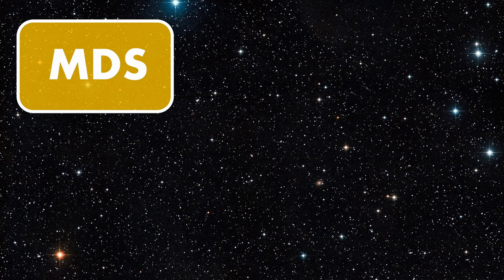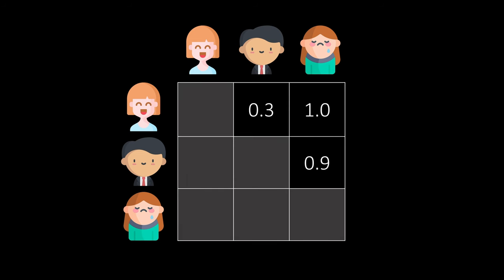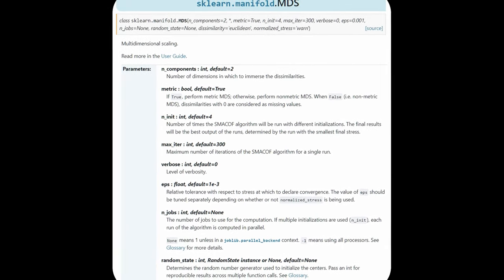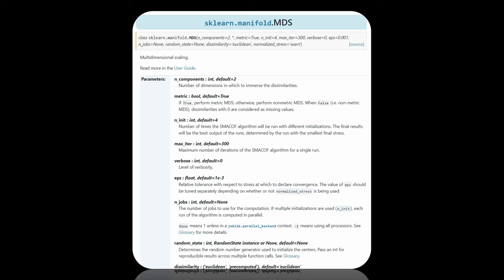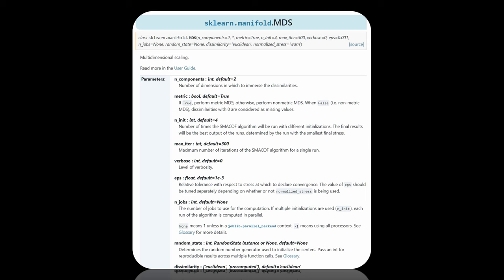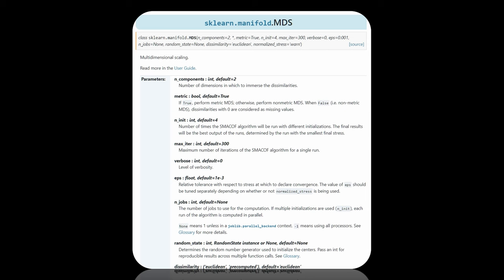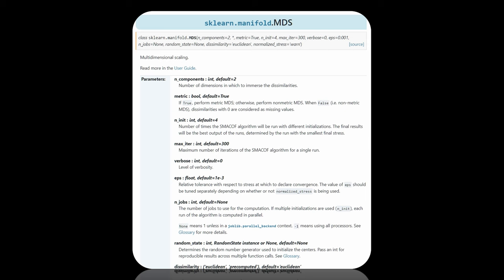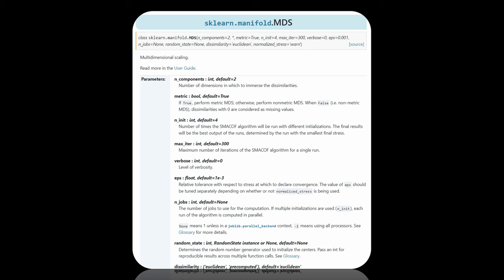Multidimensional Scaling (MDS) | Dimensionality Reduction Techniques (3/5)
To try everything Brilliant has to offer—free—for a full 30 days, .

▬▬ Used Music ▬▬▬▬▬▬▬▬▬▬▬
Music from Uppbeat (free for Creators!)

▬▬ Timestamps ▬▬▬▬▬▬▬▬▬▬▬
00:00 Introduction
00:36 Why learning old stuff?
01:19 Basics of MDS
02:26 Example from Psychometrics
03:50 Symmetry of Distance Matrix
04:17 Mathematical Framework
05:58 3 MDS Variants
07:20 Symbolic notations
07:45 Classical MDS (potentially boring)
12:31 Metric MDS
20:25 Brilliant.org Sponsoring
21:31 Code
25:20 Non-metric MDS
28:26 Summary Table